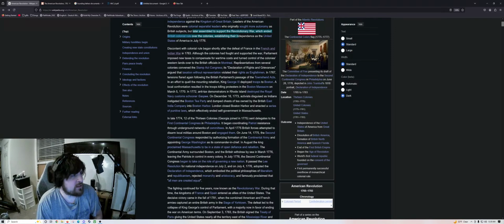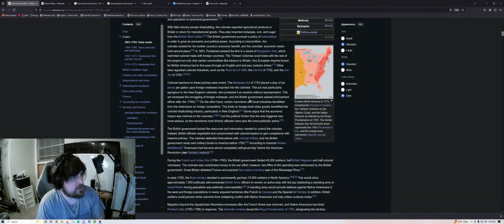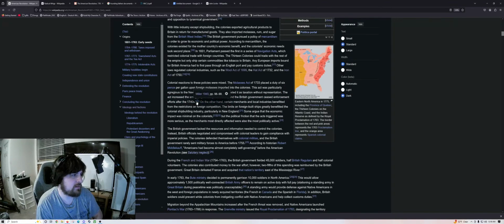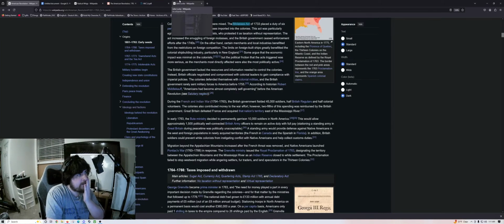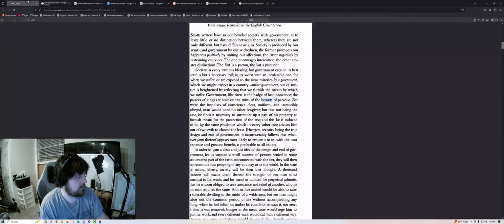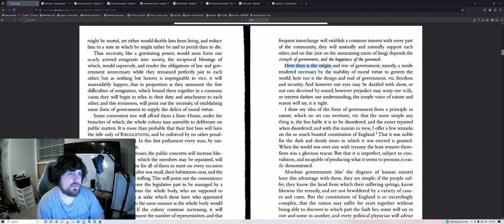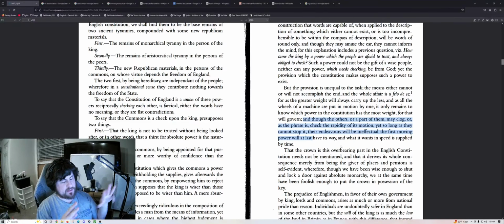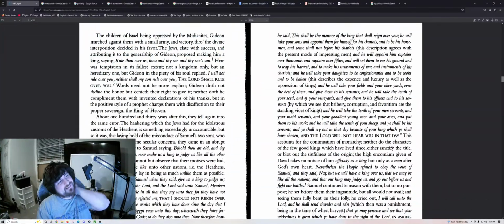Wiki Wednesday American Revolution and reading Common Sense. Come in a chat about it.